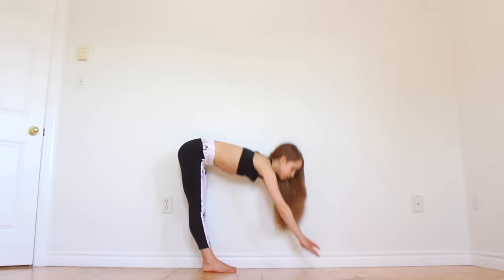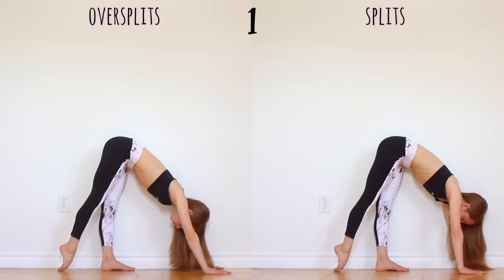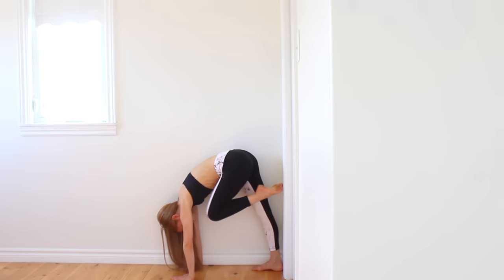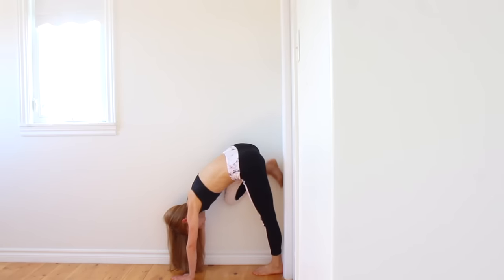Stretches for Splits and Oversplits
Quick and effective follow along stretching routine that will help you get the splits and oversplits!

Please send your Follow Along Friday before and after photos to me through instagram direct message (@annaemcnulty) or email them to for a chance to be featured in next week's video. ♡